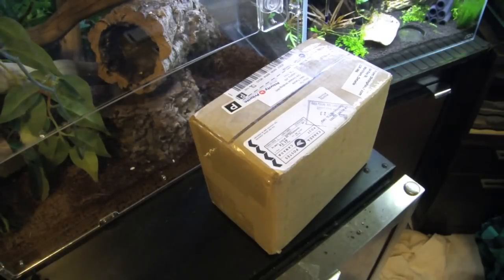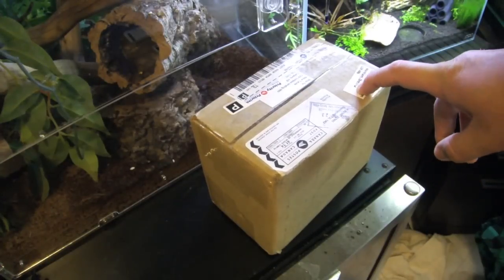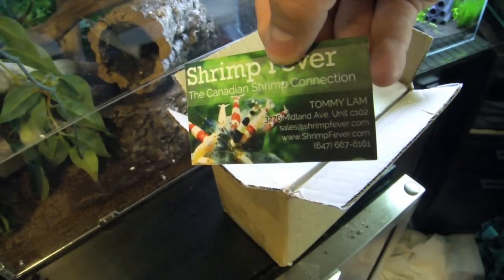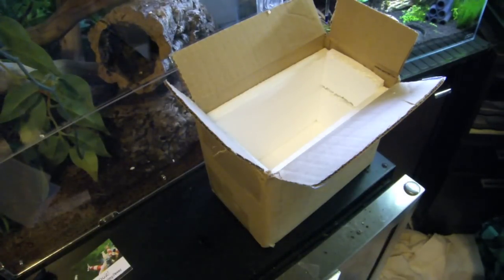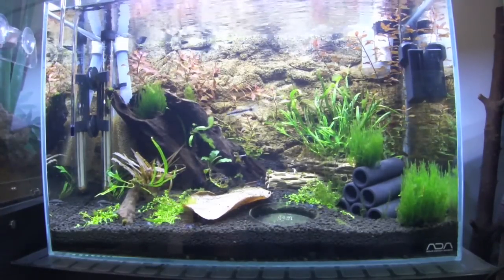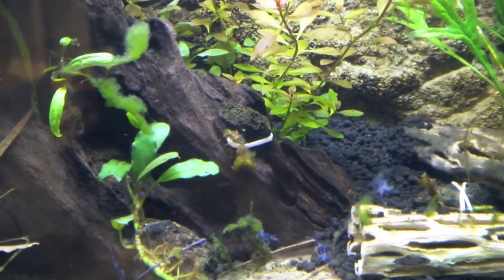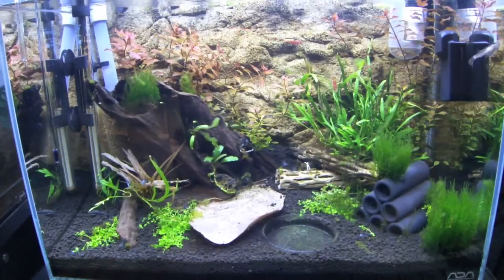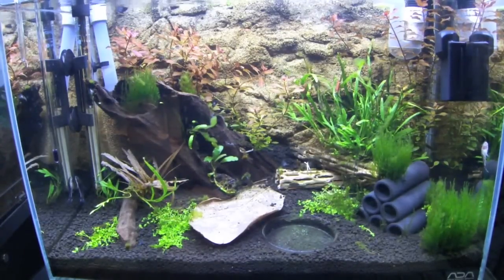SHRIMP UNBOXING!! (from shrimpfever)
Update of the shrimp tank and finally adding carbon rili shrimp to the tank! Thanks ShrimpFever for the great shrimp and awesome customer service!